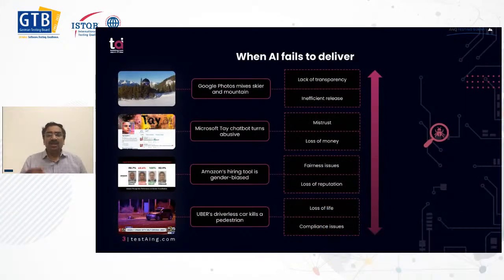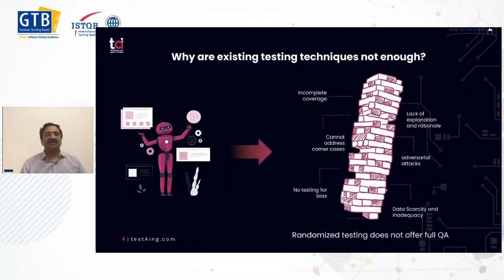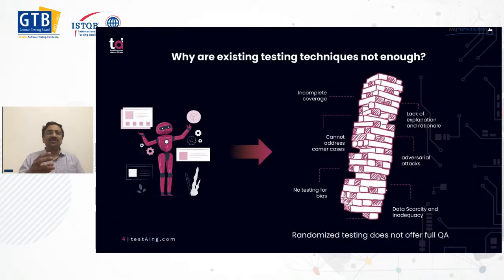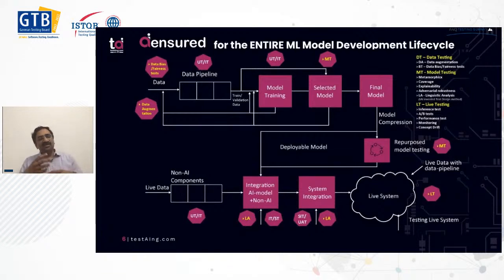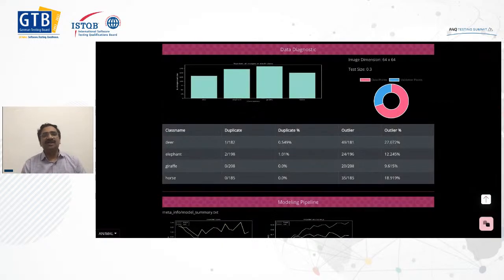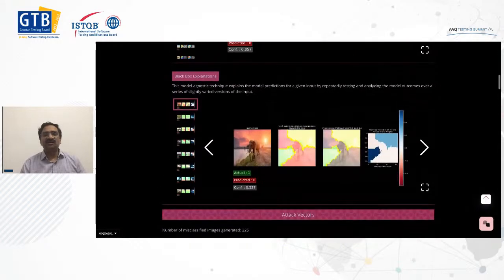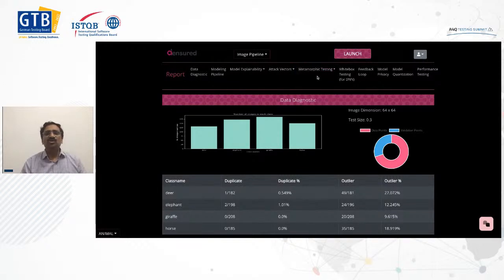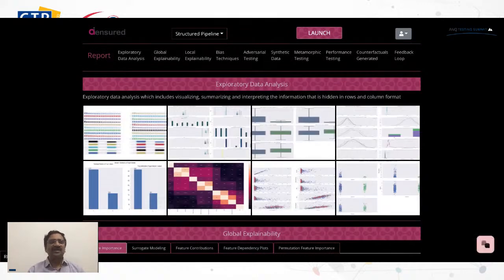Vipul Kocher: Testing ML Models – Experiences from building a model-testing product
Abstract: Testing AI/ML projects is in a similar stage today as was convention software development two decades ago. Independent testing was not very popular and wide-spread. Today ML-models are tested by developers (read data scientists) to whatever extent they think possible. Are they exposed to techniques of model testing beyond the usual metrics like accuracy and methods like cross-validation? Do they know enough about privacy leakage, security, bias and explainability? Can they use these techniques to improve the quality of their models? What are other tests they are missing out on? This presentation will explain some of these techniques, share the experiences of building a product that can help do all these, the industry trends and also how it is likely to shape up in near future.

Day of presentation: 11 May 2022
Time (UTC+1): 14:00
Language: English